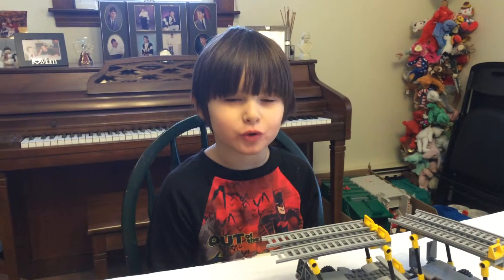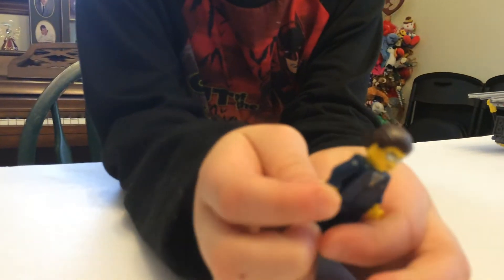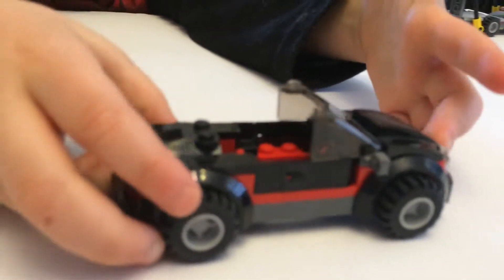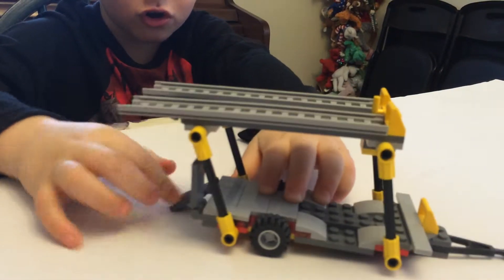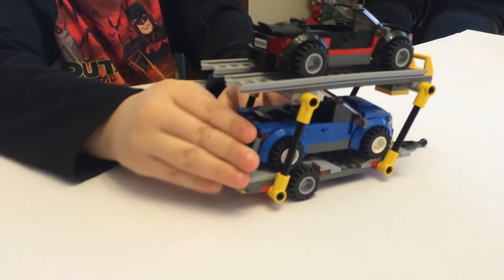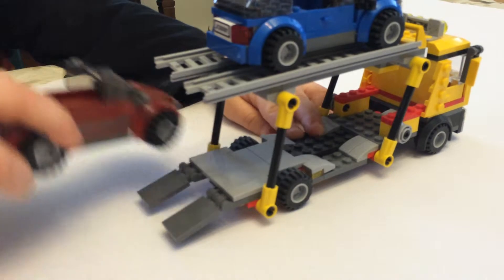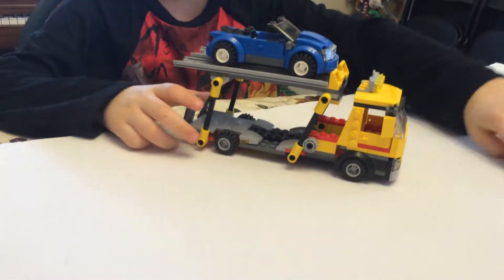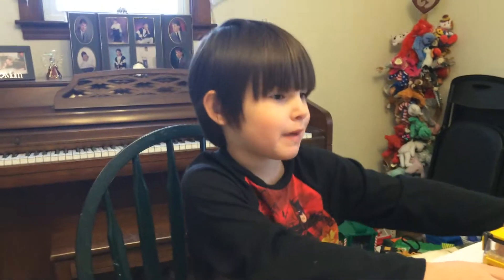Lego Car Carrier Camtube!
This is Cam reviewing the 2014 LEGO Car Carrier. Enjoy!